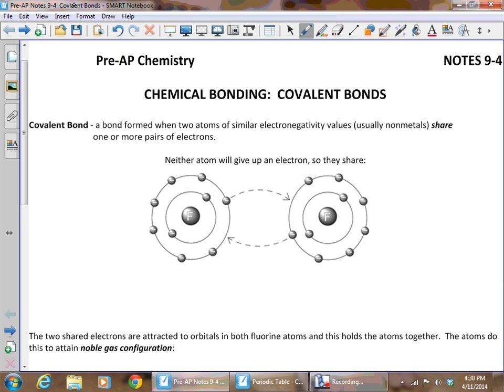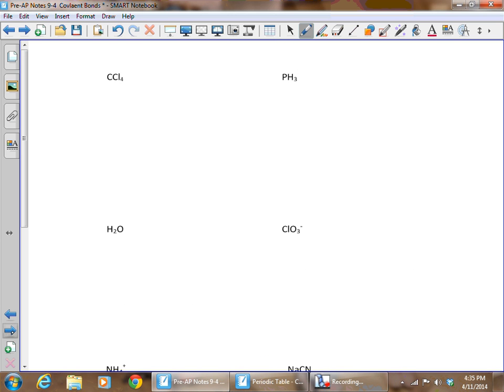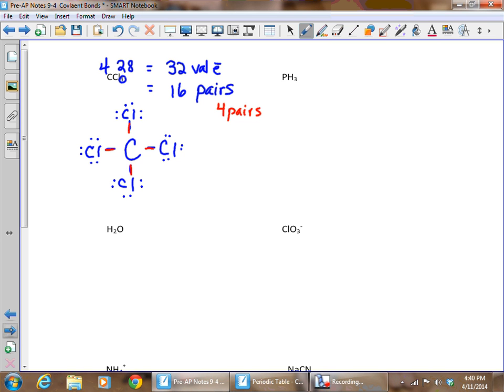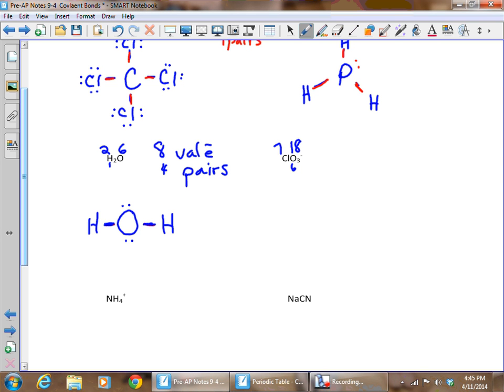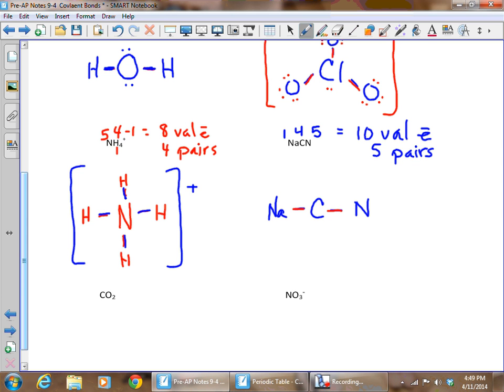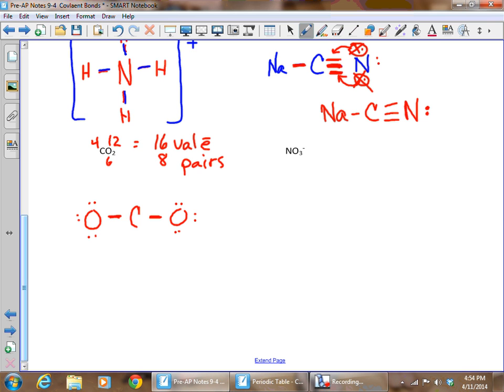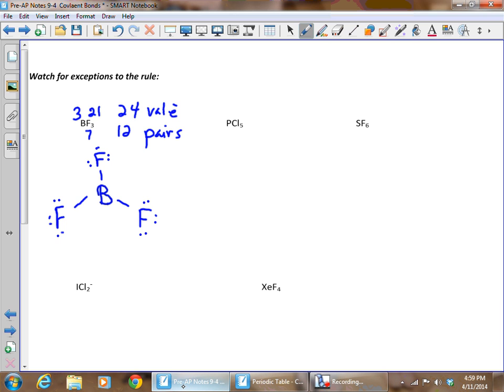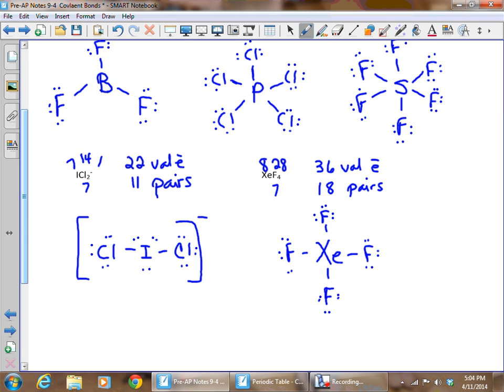PAP Notes 9 4 Covalent Bonding